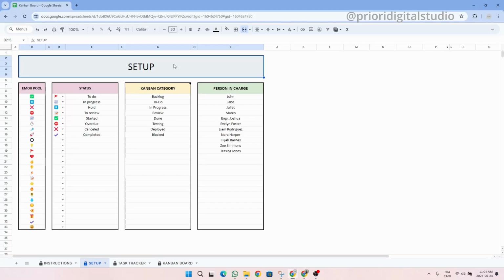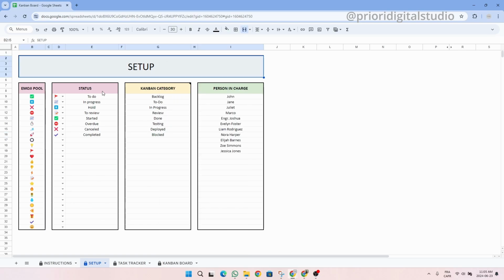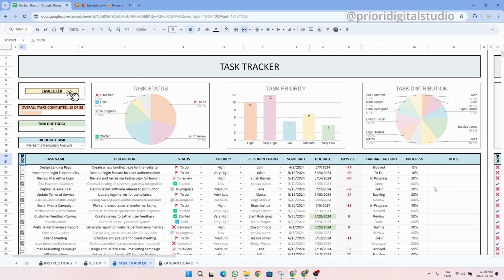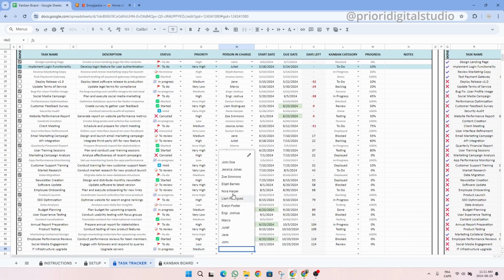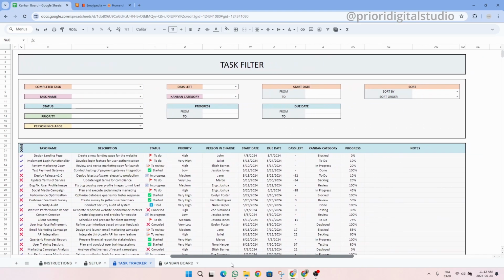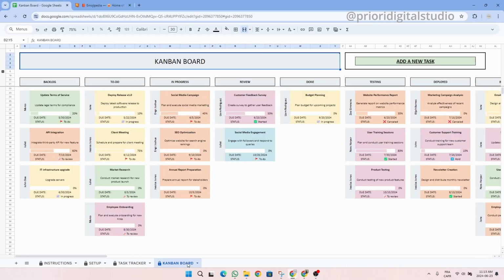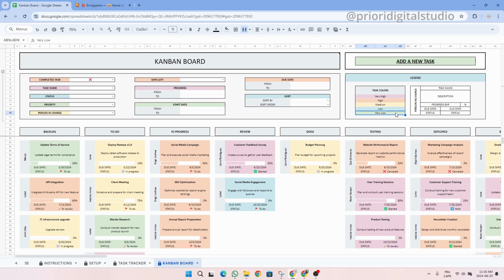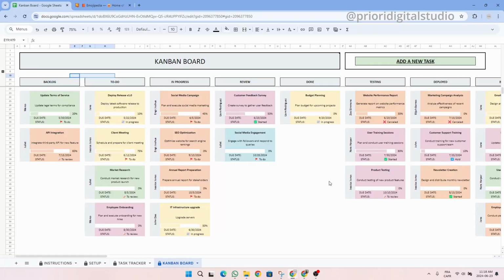Kanban board tutorial - Tasks tracker and organizer - Easily visualize your tasks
With this tutorial, you'll be able to set up your Kanban Board in just a few minutes. We're here to help!

Quickly find what you need:
Intro: (00:00)
Setup: (1:07)
Task Tracker: (1:54)
Kanban Board: (5:38)